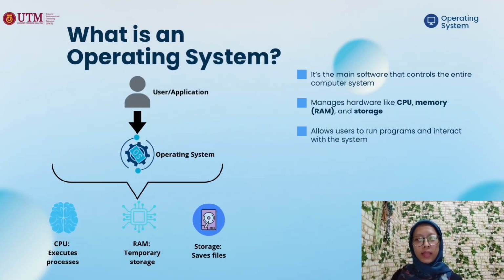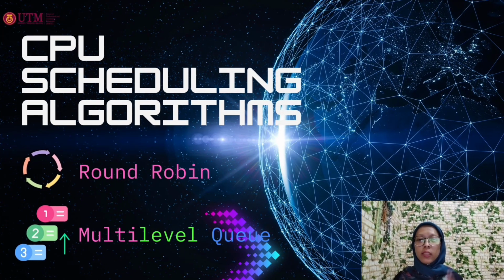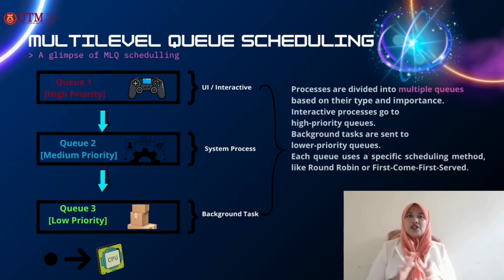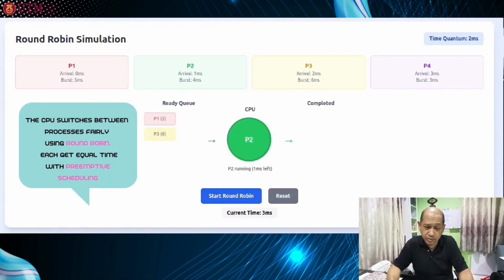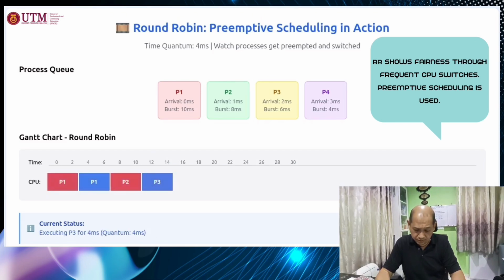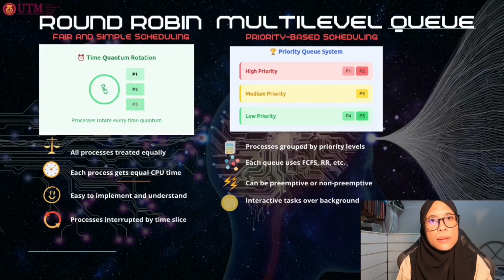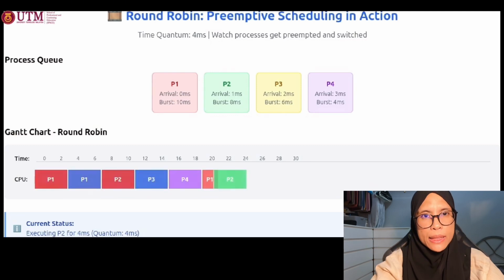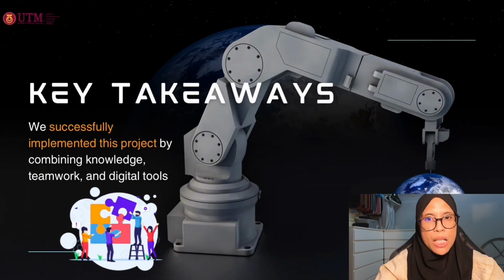UTM SECR2043 Operating System Project Video - Group 3 | Round Robin & Multilevel Queue Scheduling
This video is part of our final project for the SECR2043 Operating System course at Universiti Teknologi Malaysia (UTM).

We explain two fundamental CPU scheduling algorithms: Round Robin and Multilevel Queue, through real-world applications, terminal simulations in Linux Mint, and custom visual demonstrations based on what we’ve learned.

We would like to thank our lecturer, Dr Ismail Fauzi bin Isnin, for his guidance and support throughout this semester.

Group Members (Group 3):
• MOHD ZUKHAIRI BIN MOHD NOR
• SERI DEVI YANA BINTI MOHAMAD YUSOF
• SITI MUNIRAH BINTI AHMAD
• SITI NUR HIDAYAH BINTI SAIMIN